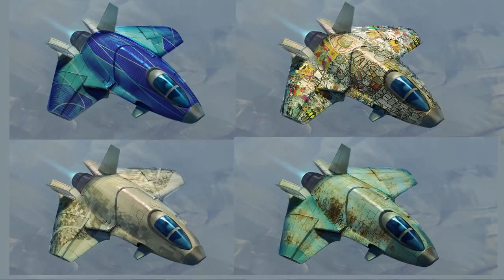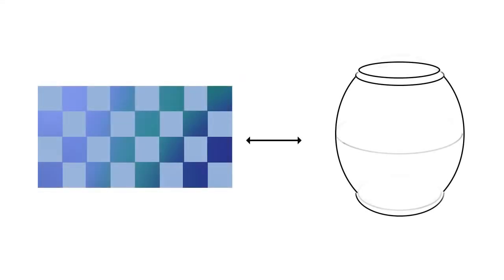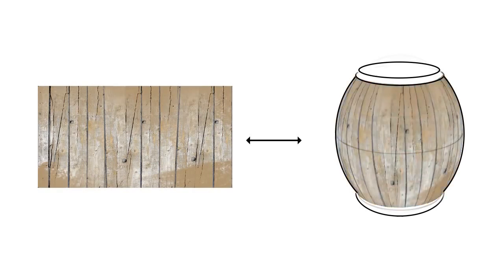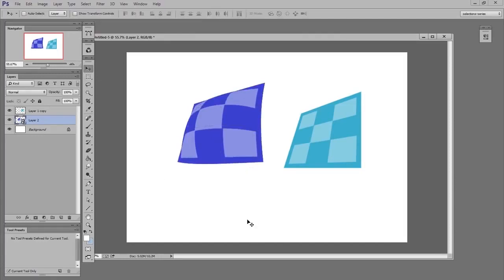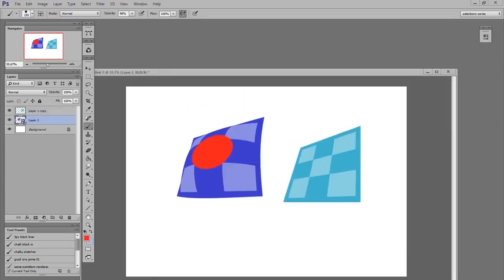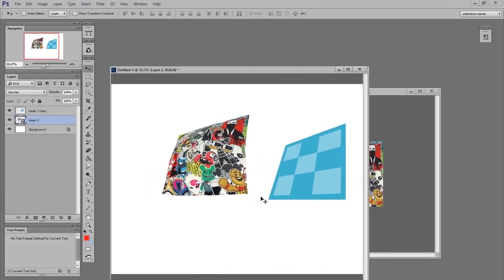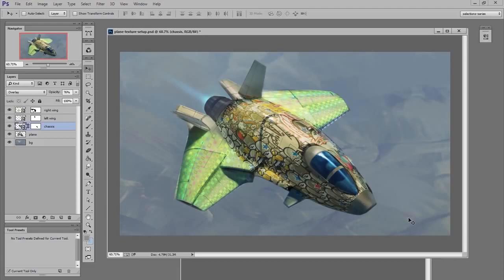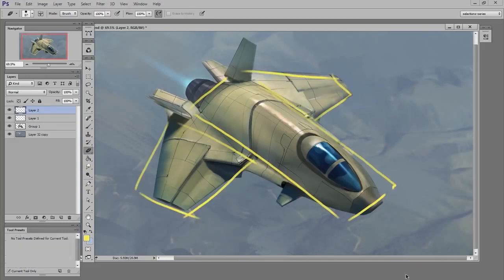How to Change Perspective in Photoshop! Perspective Warp Guide (Part 1)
The Perspective in Photoshop - Perspective Warp Guide

This Photoshop tutorial explores an efficient way to experiment with textures on your concept art. In this video we will learn how to use perspective warp tool in adobe Photoshop. This vehicle design process is made much faster through the use of 'smart objects'.

Thanks to Ctrl+Paint for this video tutorial.